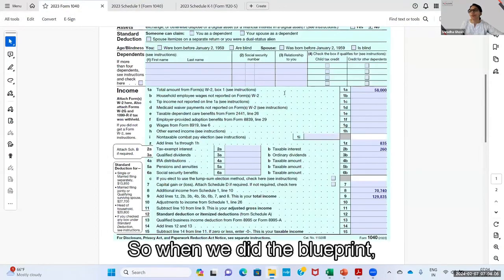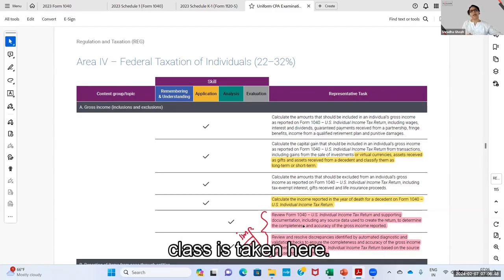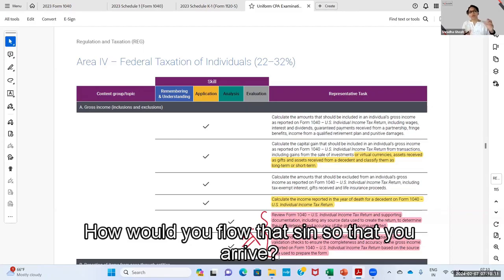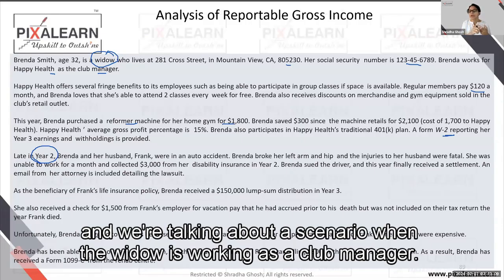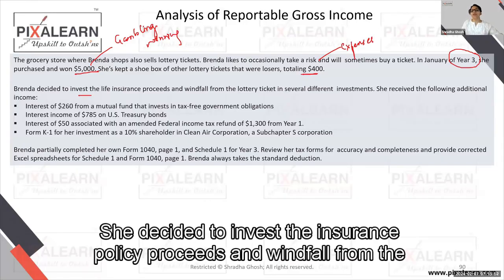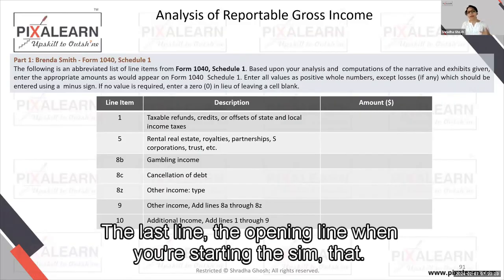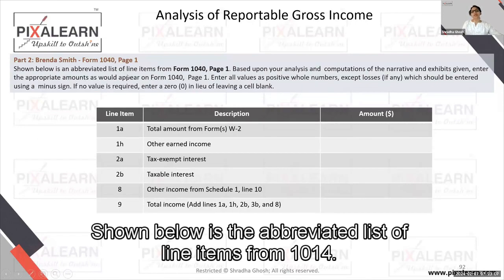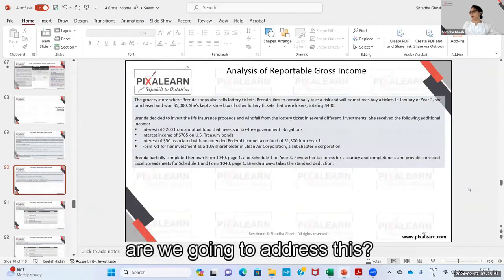Gross Income-Simulation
In this video, Simulations has discussed and solved various topics.

We offer the best online courses for the US CPA, EA, and CMA certifications.